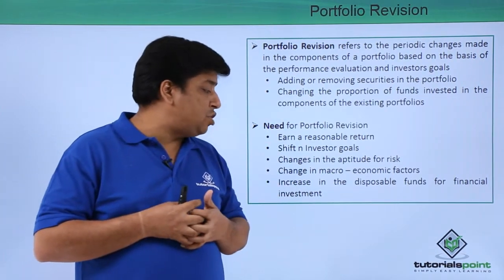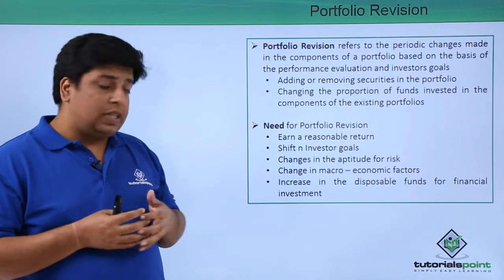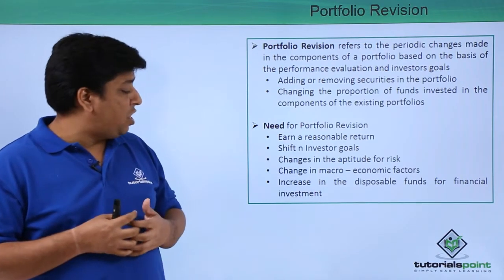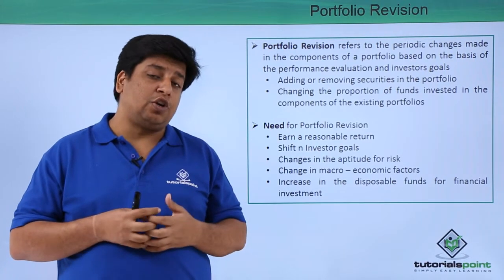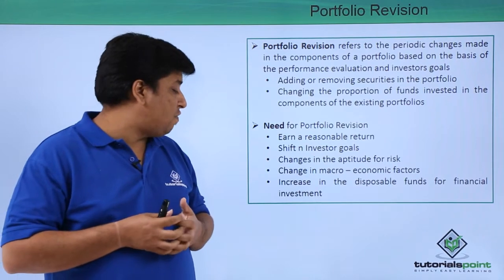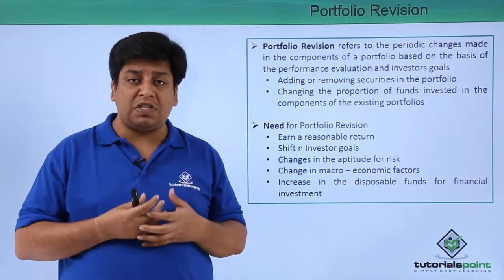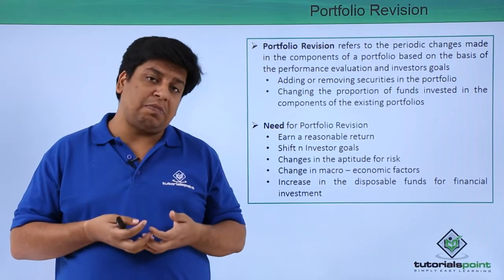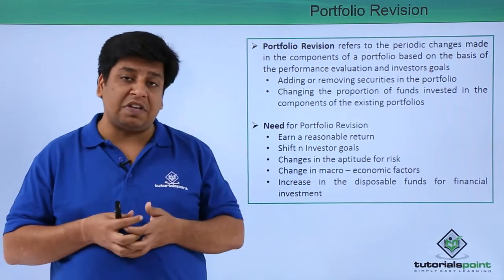Analysis of Investment - Portfolio Revision